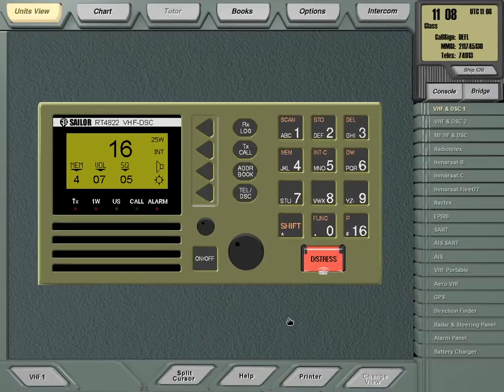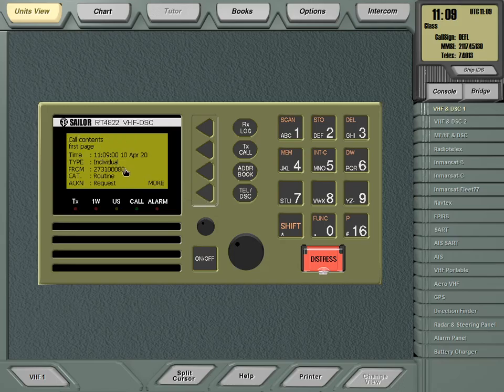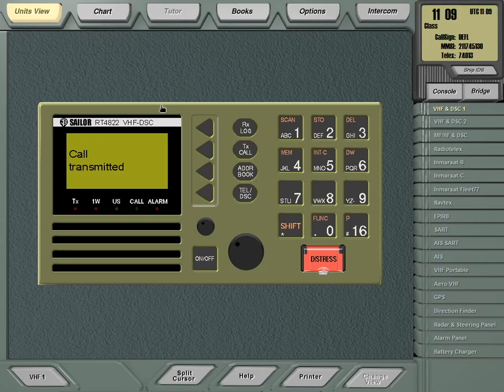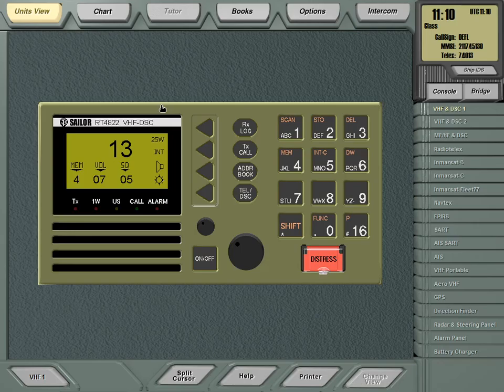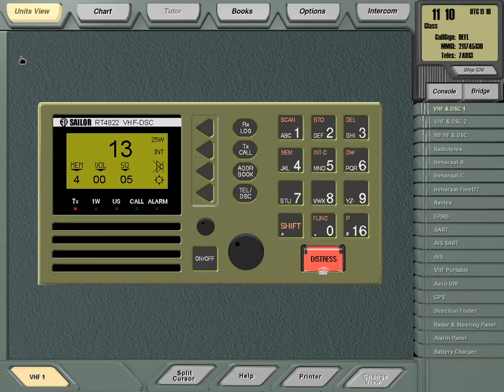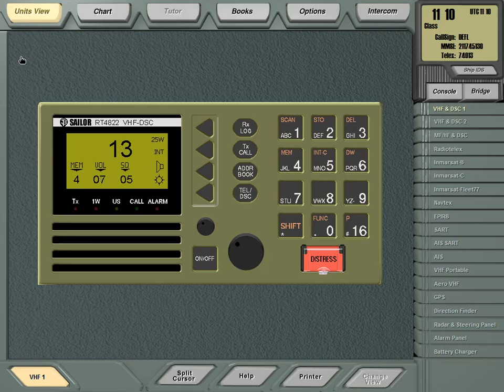GMDSS - Respond to a routine VHF DSC alert